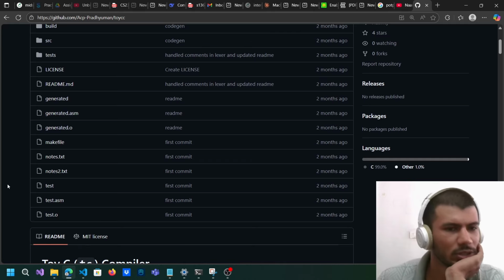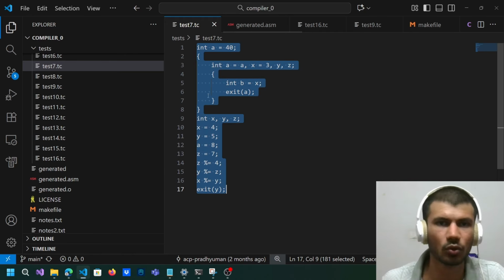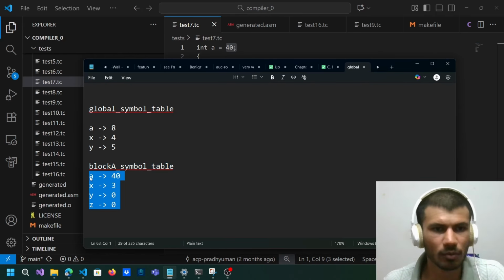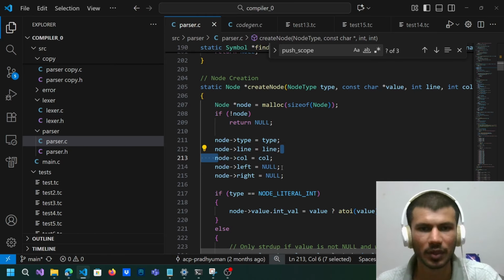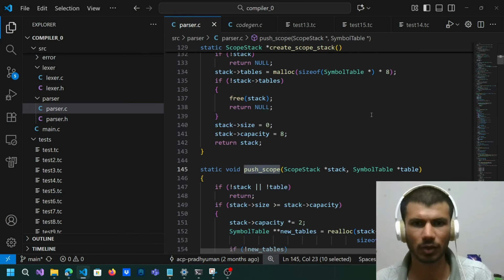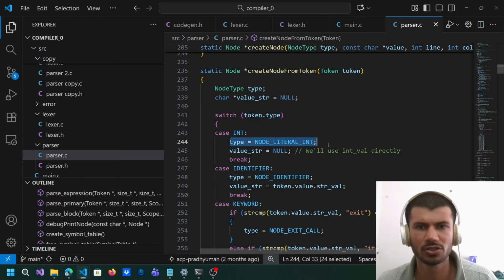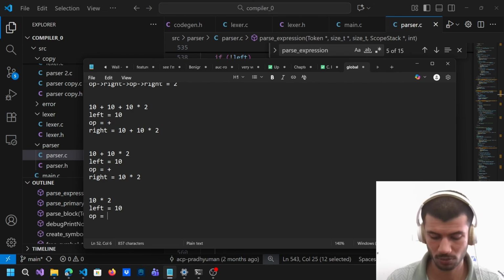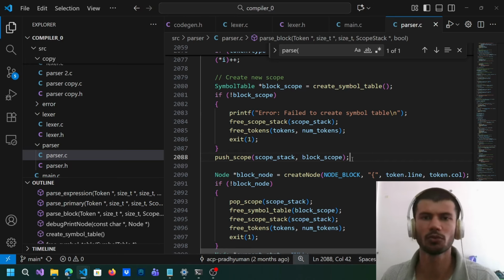Parser (Syntax & Semantics) - Part 1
In this video, I dive deep into the *Syntax + Semantics implementation* in my Toy C Compiler, built from scratch using GCC and C.

Learn how concepts from *Theory of Computation (ToC)* like *context-free grammar (CFG)* are used to design the parser and how I bring semantic meaning to code using *symbol tables*, *scope management*, and *constant folding*!

📚 *SYNTAX ANALYSIS (PARSER OVERVIEW)*

Explore how grammar rules from ToC are translated into actual C code to build a *recursive-descent parser* for a C-like language. This forms the basis for syntax checking, ensuring the structure of source code is valid according to the language rules.

*Covered Syntax Topics Include:*
• CFG rules used for parsing expressions, blocks, and statements
• Operator precedence handling using *Pratt-style parsing*
• Expression tree construction (Evaluation Trees)
• How context-free grammars define the structure of valid programs

🧠 *SEMANTIC ANALYSIS (MEANING OF THE CODE)*

Syntax only checks structure — *semantics gives code meaning*. I cover how I designed a *scope stack*, where each level (global, block, etc.) holds its own *symbol table*. When a block ends, its table is destroyed, just like in real-world compilers.

*Semantic Topics Covered:*
• *Scope Management with Stack-based Symbol Tables:*
  - Global scope symbol table for top-level declarations
  - Block-level symbol tables for local variables
  - Stack traversal: resolving variables from innermost to outermost scope (top-to-bottom of stack)
  - Automatic cleanup of symbol tables when blocks end
• Variable resolution from local → global scope
• *Constant Folding optimization* with expression tree evaluation

🌳 *EXPRESSION TREES - Why DSA Matters Beyond Interviews!*

Many think data structures like trees are only for coding interviews. *My compiler proves otherwise!* See how binary expression trees are essential for:
• Respecting operator precedence during evaluation
• Building the computation hierarchy
• In-order traversal for compile-time constant folding

🔍 *EXPRESSION TREE EXAMPLES:*

*Example 1 (Covered in Video): `10 + 10 + 10 * 2`*

10      +
     10      *
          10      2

This expression builds a tree that evaluates to *40*. I explain this example in detail in the video!

*Example 2 (Additional Clarity): `10 + 10 * 2 + 10`*

For those who want more clarity on how precedence affects tree building, here's another example that gives the same output but with a different tree structure:

10      *
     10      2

We evaluate this tree first, which gets evaluated to *30*, and after that we evaluate `30 + 10`:

30    10

Final result: *40*

Since the precedence of `*` is greater than `+`, the condition in my code `precedence ‹ min_precedence` causes us to break out of the process of building the tree.

After parsing `10 * 2`, we encounter `+ 10` in the expression `10 + 10 * 2 + 10`. The current precedence (variable `precedence`) of operator `+` is lesser than `*` (which is stored in `min_precedence` - the previous operator's precedence). I named it `min_precedence` because that's the minimum precedence needed to continue building the tree. If this condition is not met, we break from the tree-building process.

🛠️ *BONUS: Constant Folding Optimization*

Expressions like `10 + 2 * 3` are evaluated at *compile-time* using a in-order traversal of the evaluation tree. This helps reduce runtime computation and improves performance — turning complex expressions into single constants before the program even runs!

In the upcoming videos, I'll cover:
• *Part 2:* Implementation of block statements and `if`, `else if`, `else` control flow
• *Part 3:* Loops (`while`, `do while`) – built as extensions of conditional (`if`) logic

GCC and NASM playground (contains additional/extra code used in video for explaining topics)

🎯 Perfect for CS students, compiler enthusiasts, and anyone who wants to see how theoretical concepts (ToC, CFG, trees) come alive in real-world systems programming!